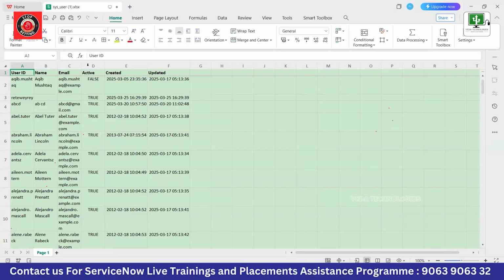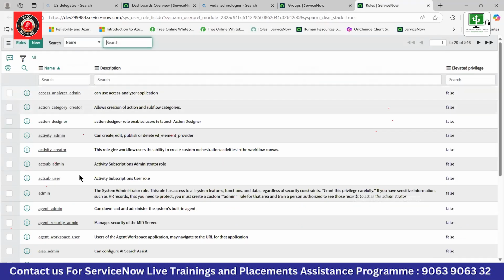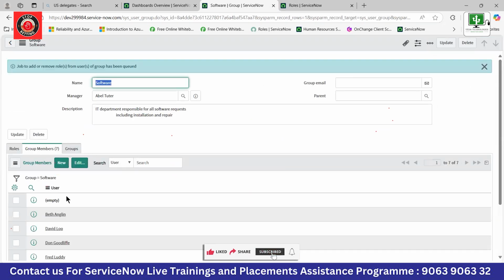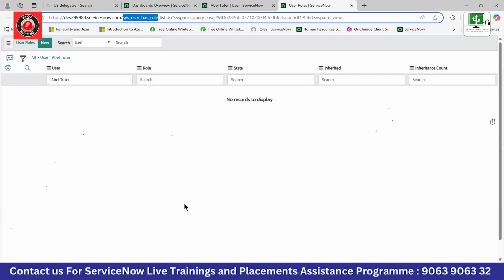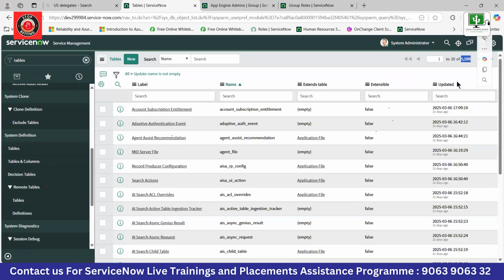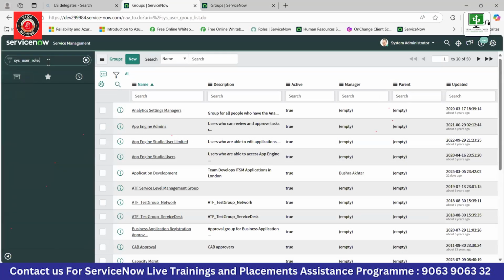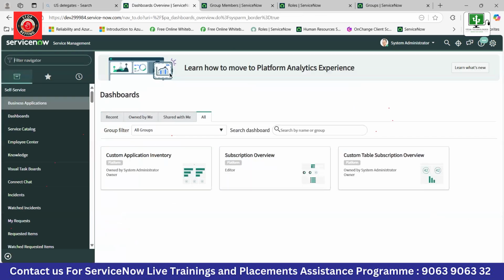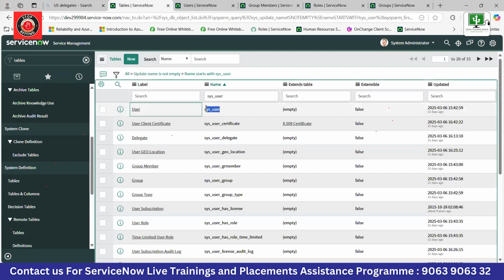ServiceNow Important Tables & Shortcuts | By Veda Technologies